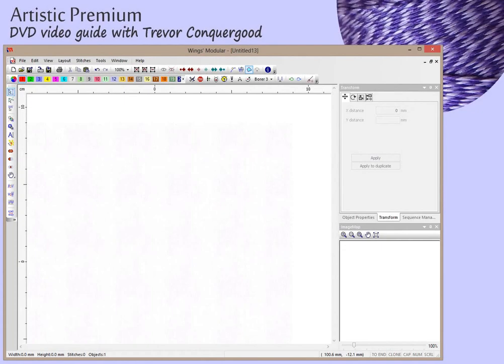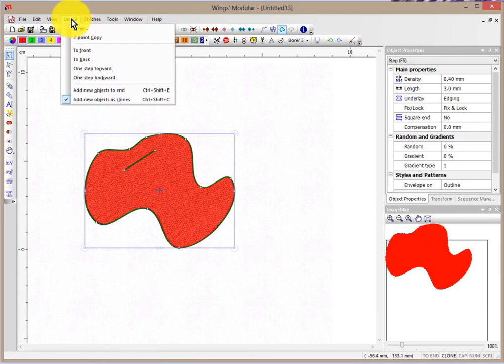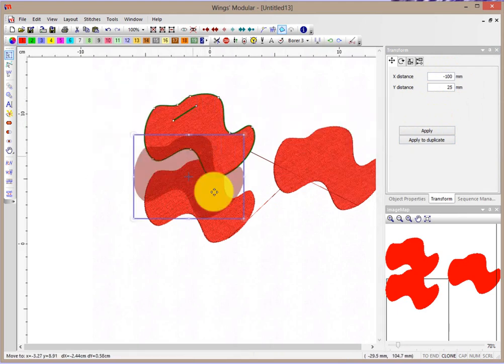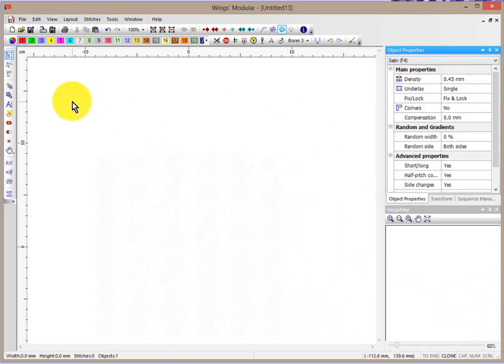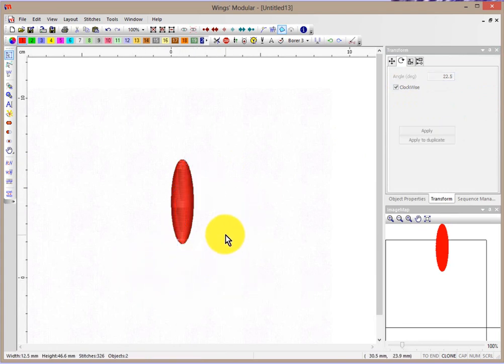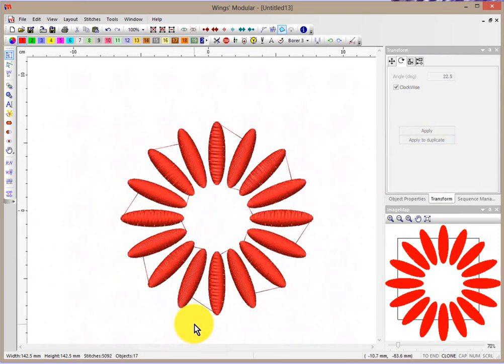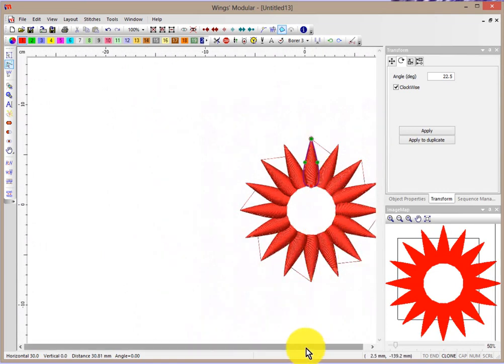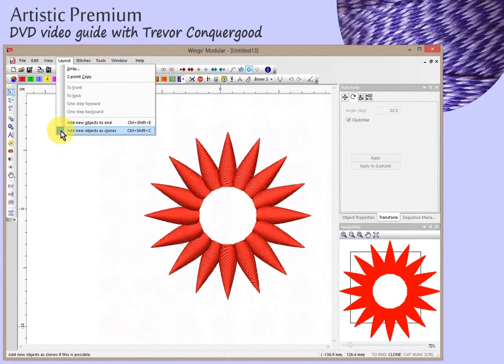Artistic Premium - Duplicate Clone